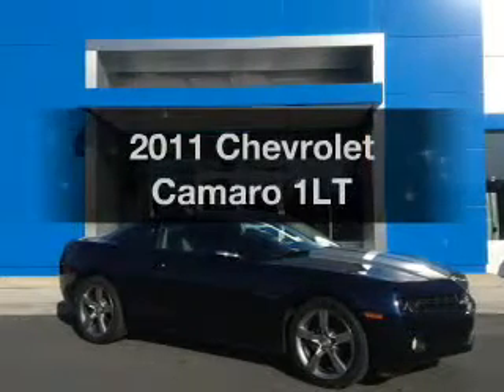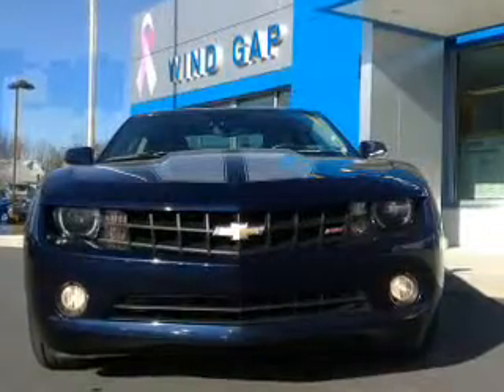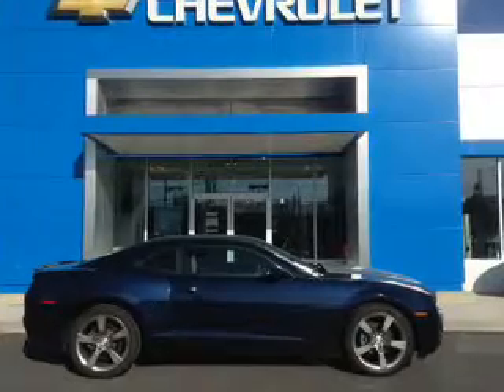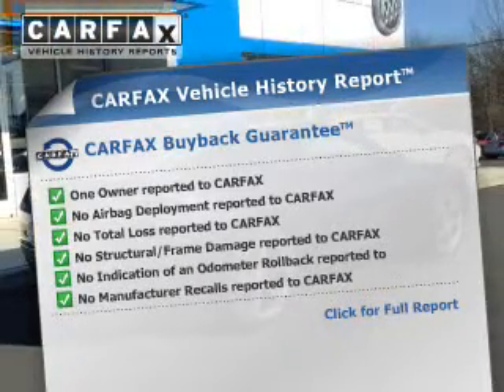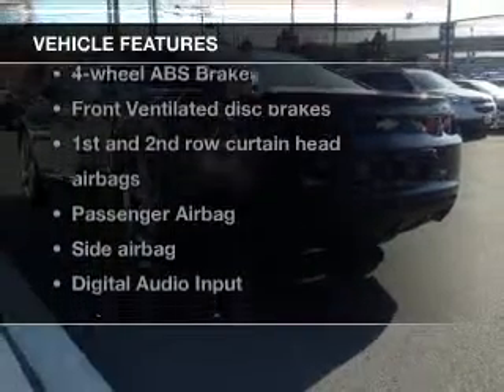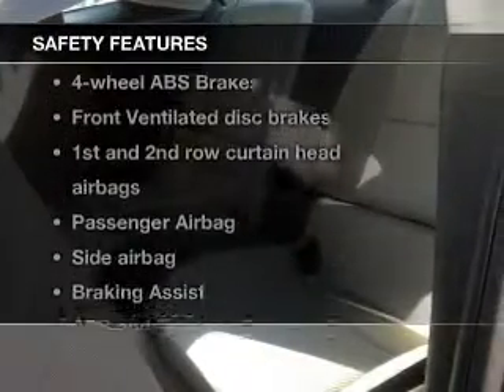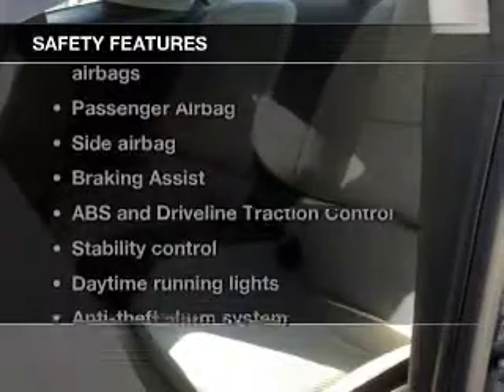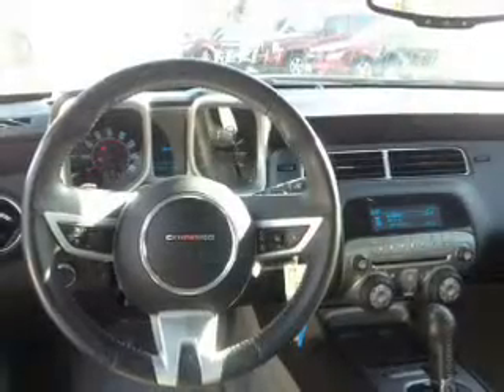2011 Chevrolet Camaro - Wind Gap PA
Year: 2011
Make: Chevrolet
Model: Camaro
Trim: 1LT
Engine: 3.6 liter 6 cylinder 24 valve
Transmission: 6-Speed Automatic
Color: Cyber Gray Metallic
Mileage: 50829
Address:
1043 South Broadway